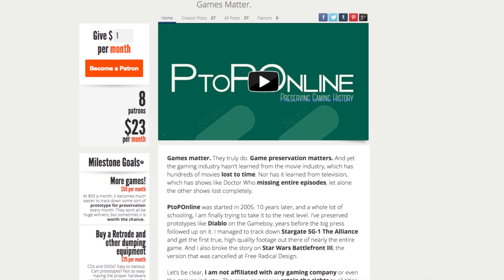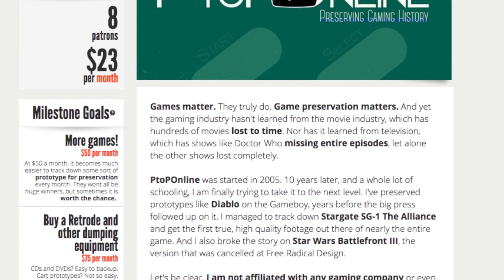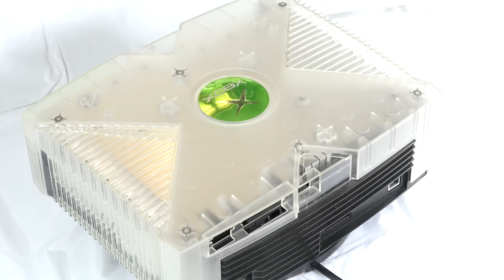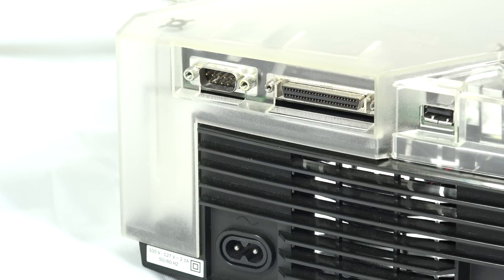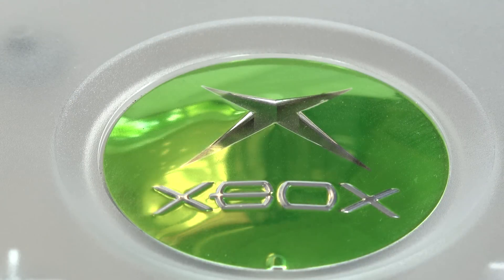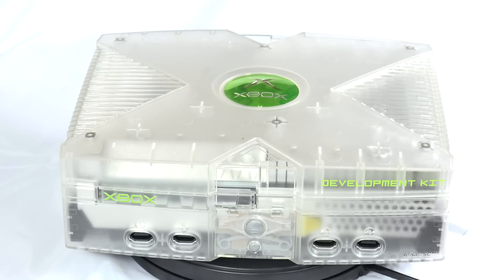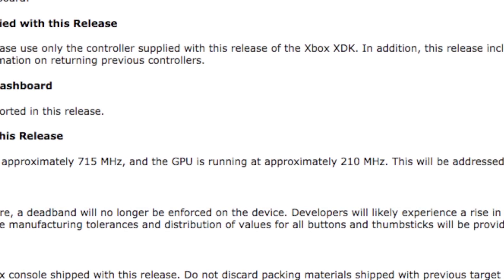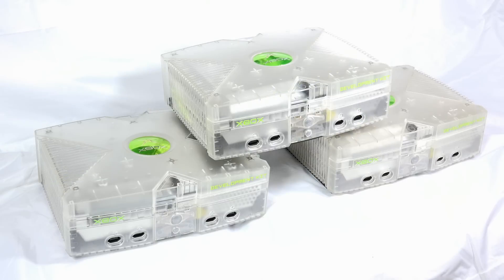Beta Xbox Development Tools - DVT3 Overview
The beta Xbox development tools were used for a short while as Microsoft was still finalizing the hardware.